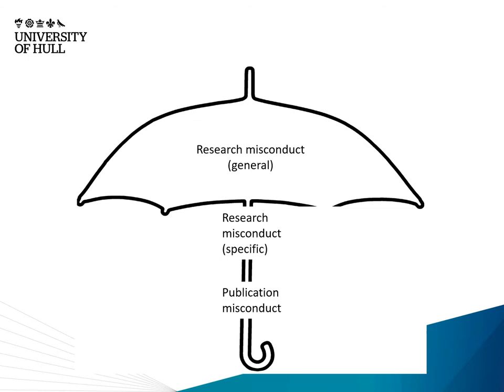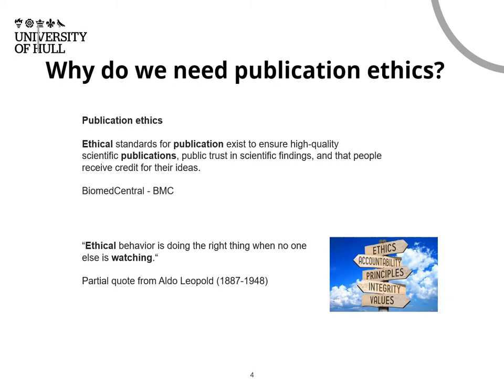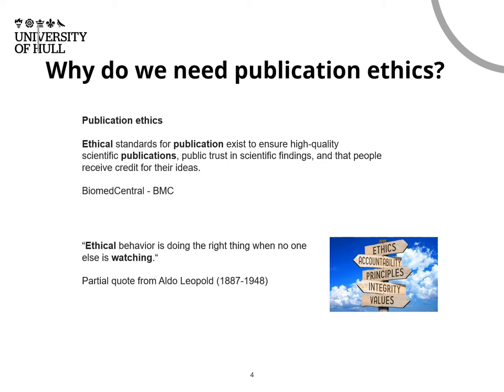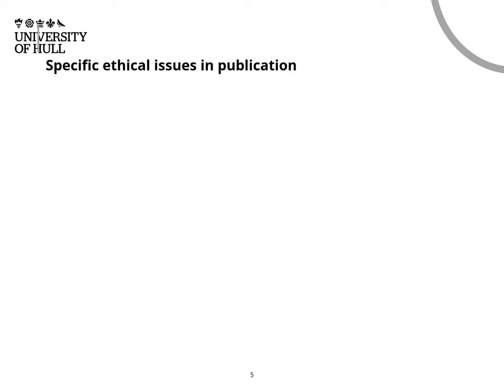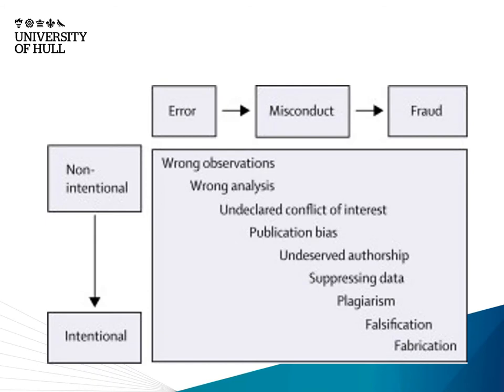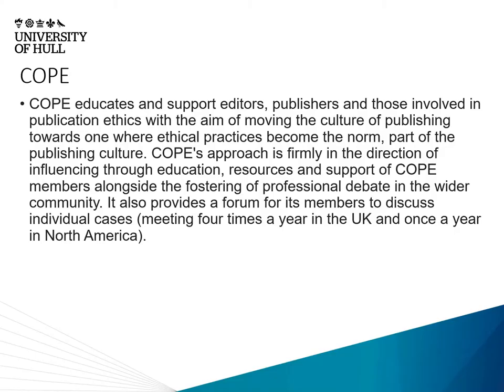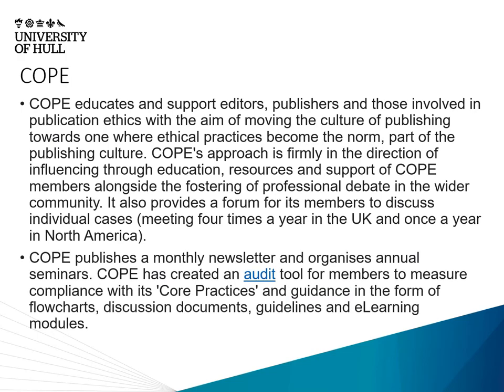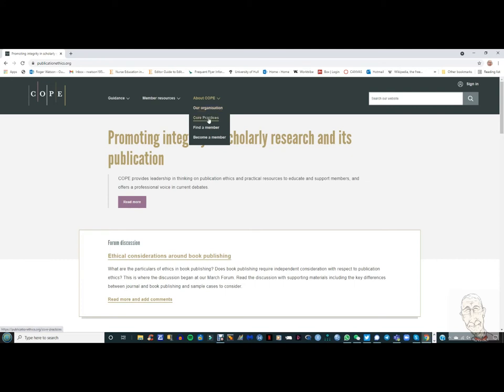Handling publication misconduct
This video is about how editors handle cases of misconduct in publications